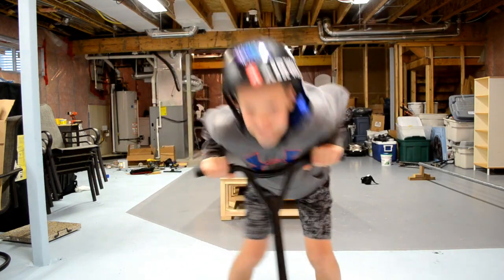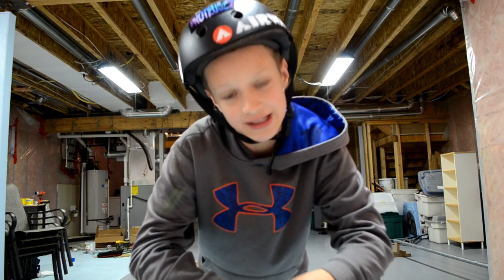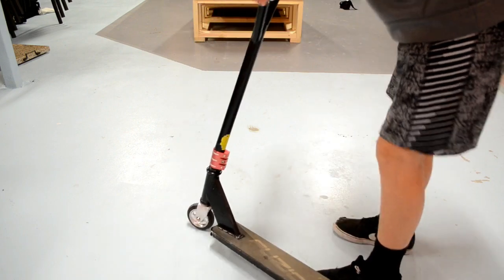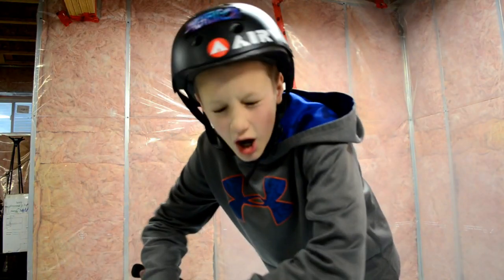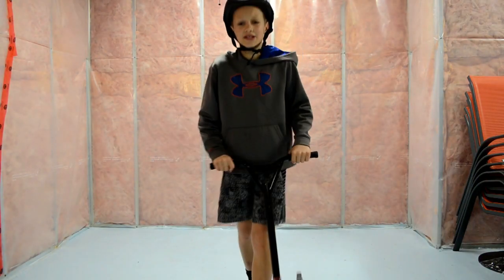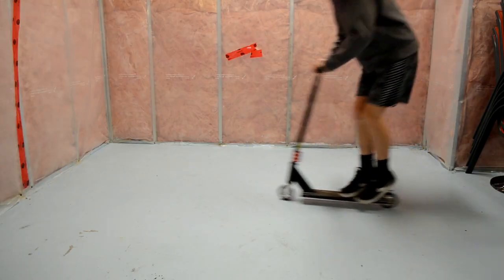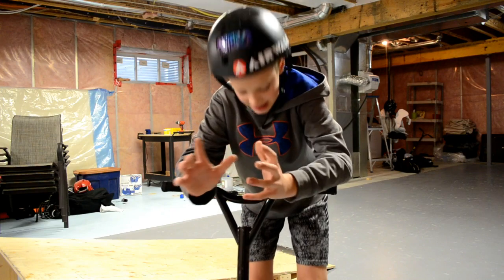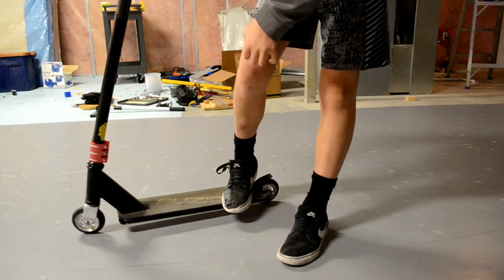HOW TO TAILWHIP- EASIEST WAY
This video was highly requested so I hope it helped you!

Main Camera
Camera Bag
Phone Lens
Secondary Camera